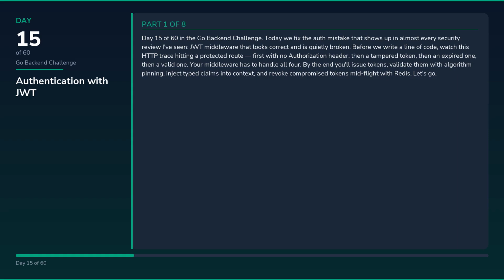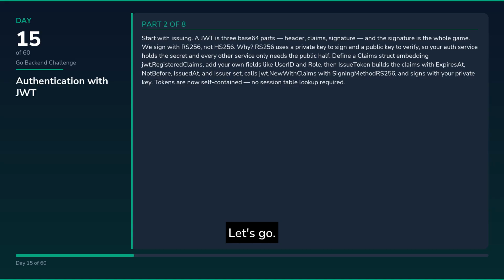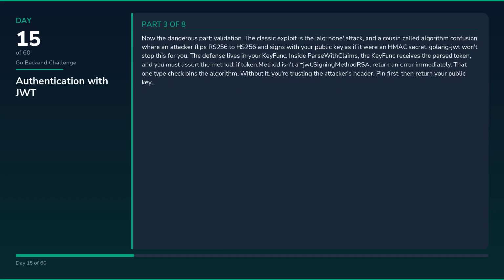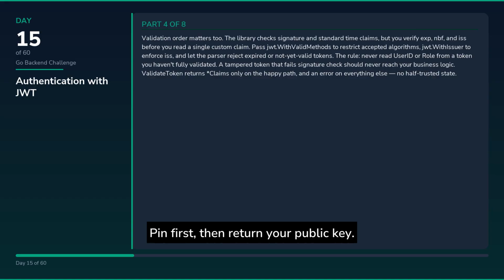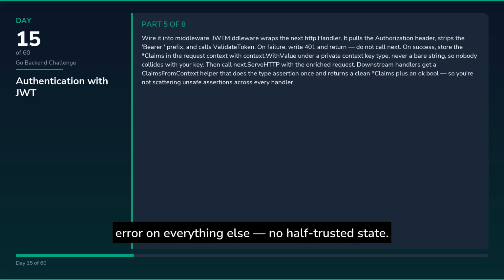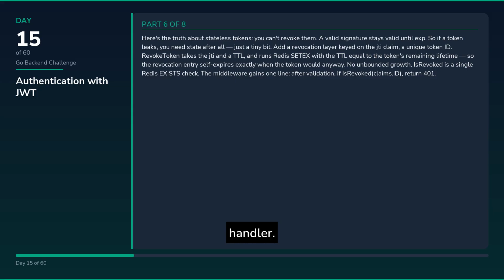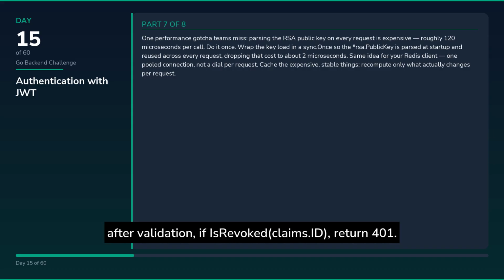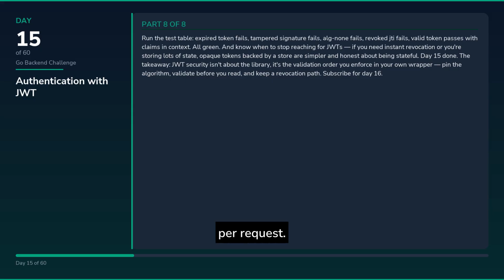Authentication with JWT - Day 15/60 60 Day Go Backend Engineering Challenge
Day 15 of the 60 Day Go Backend Engineering Challenge. Today covers authentication with jwt with a focus on treating authentication with jwt as a boundary-enforcement problem instead of a token copy-paste exercise.

Topics:
- define identity, claims, and permission checks before wiring token parsing into handlers
- keep authentication and authorization separate so failures are easy to reason about
- make the denial path as explicit as the happy path because that is the real safety boundary

📚 Go Backend in 60 Days — Day 15 of 60

[tk-meta] go-backend | day 015 | longform | v1